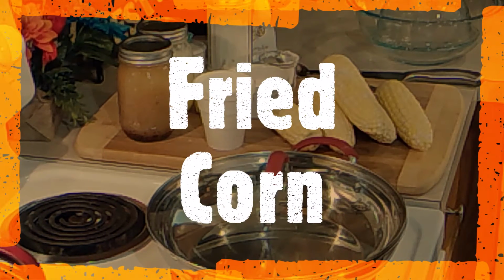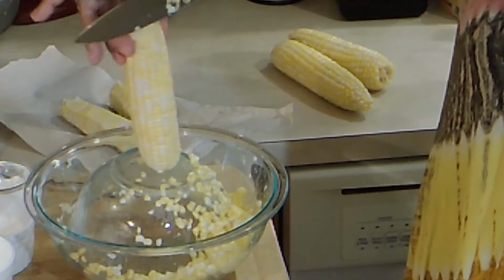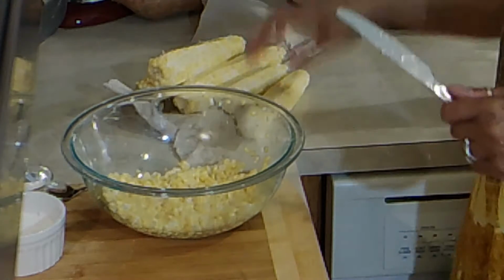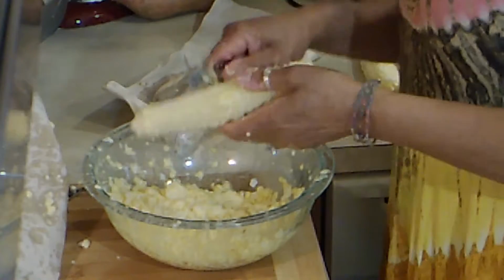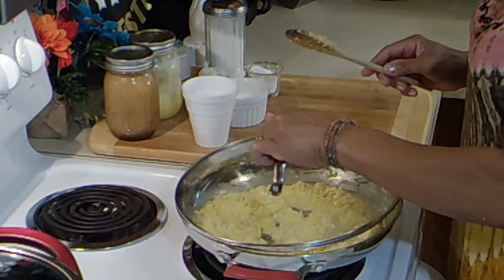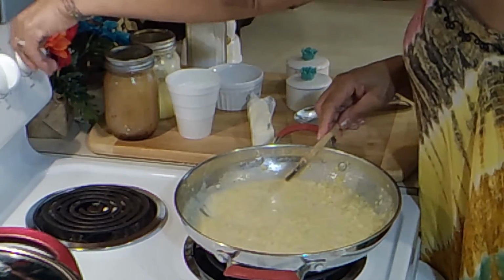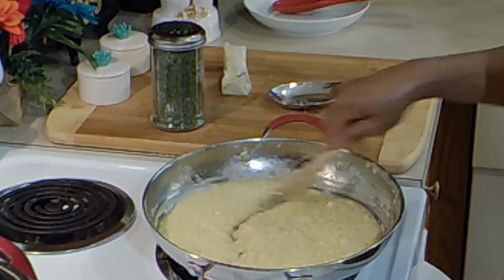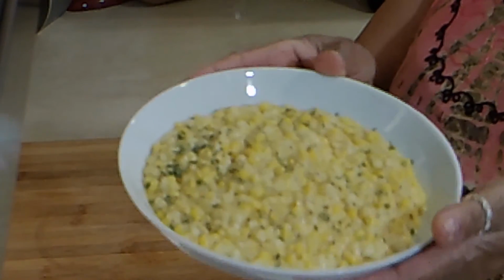How to make the Best Fried Corn